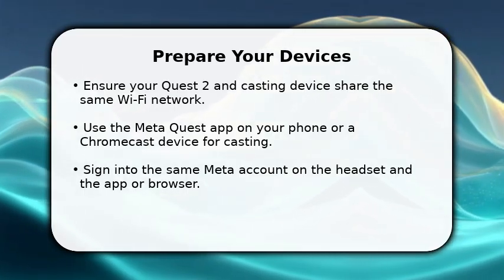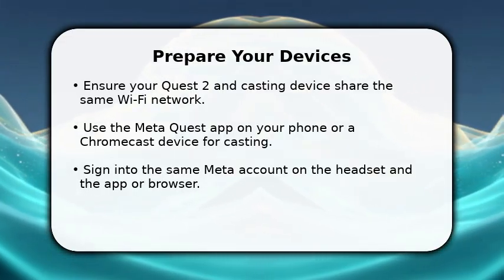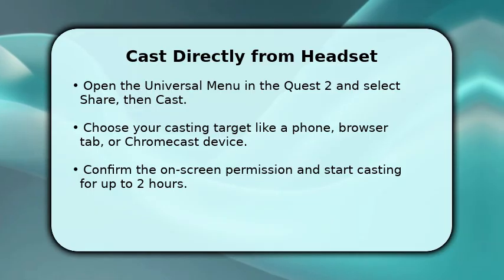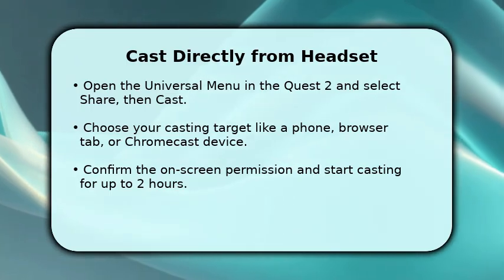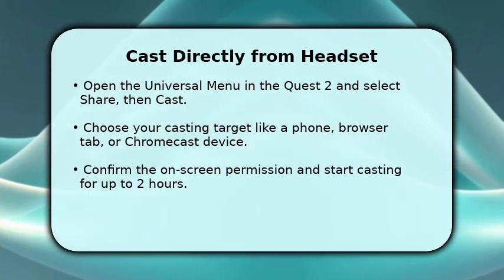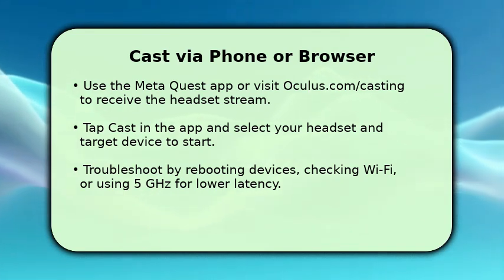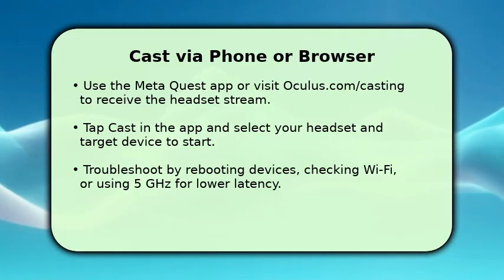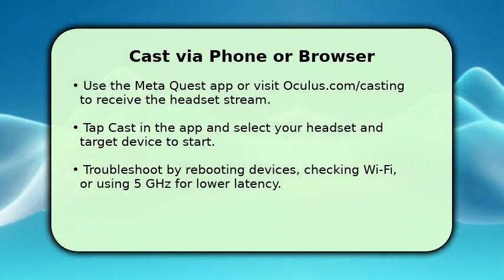How to Screen Share Meta Quest 2 - Step by Step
How to Screen Share Meta Quest 2 - Step by Step | 🔒 Surfshark VPN Deal — Stay private and secure. $1.99/mo + 3 Months Free ▸

Learn the ins and outs of screen sharing within Meta Quest 2 with our comprehensive guide. Step by step, discover how to connect your devices for a seamless virtual experience.